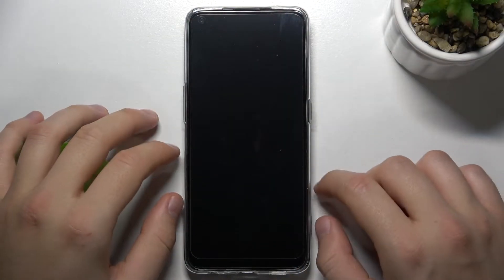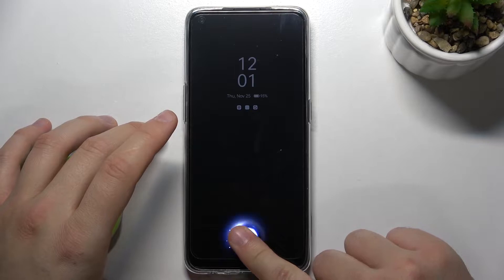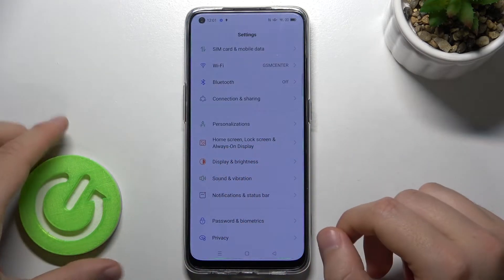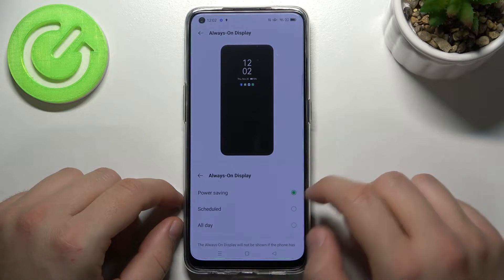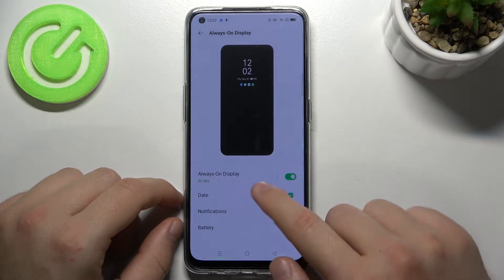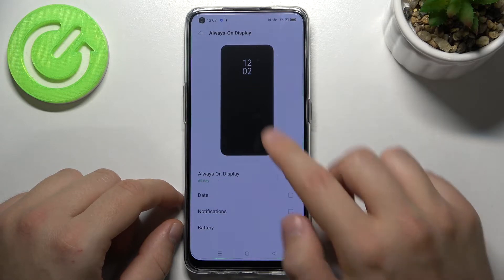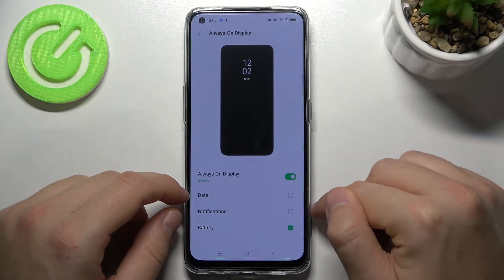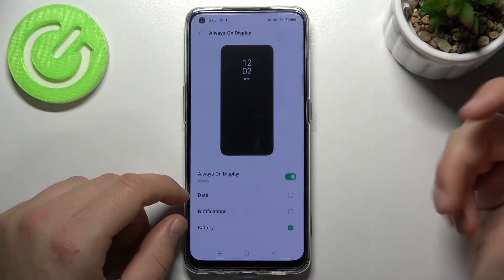OPPO Reno 5 Lite - How To Customize Always on Display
If you want to customize AOD for OPPO Reno 5 Lite, this video might be essential. Simply follow our step-by-step video tutorial and learn how to adjust Always on Display for OPPO Reno 5 Lite. Our channel grows, thanks to you! There's hundreds of videos uploaded daily in which we show functions and settings of many devices, go check them out, if you want to expand knowledge about your smartphones, routers, tablets, etc... Consider leaving us Like, comment and subscription as it helps us greatly in producing more content for you to watch. Cheers!

Can i customize aod on OPPO Reno 5 Lite ?
How to adjust AOD for OPPO Reno 5 Lite ?
Is there AOD on OPPO Reno 5 Lite ?
How to edit AOD on OPPO Reno 5 Lite ?